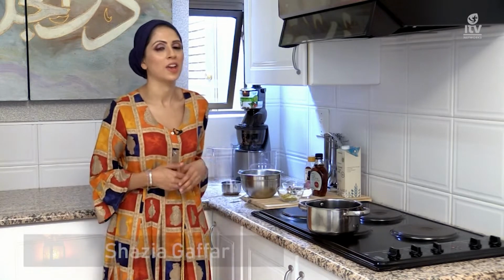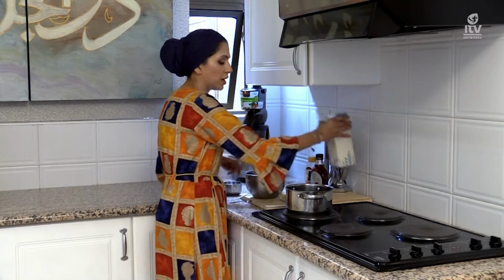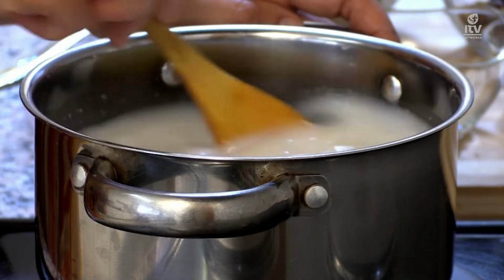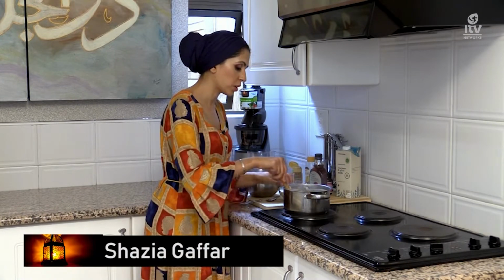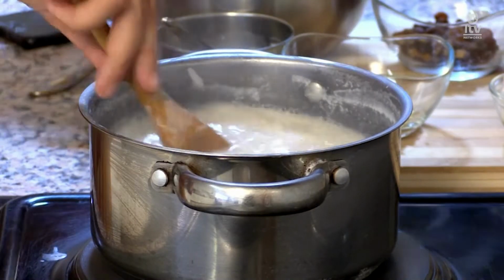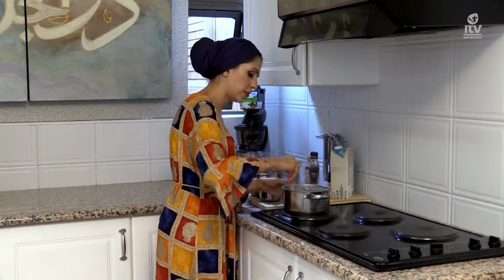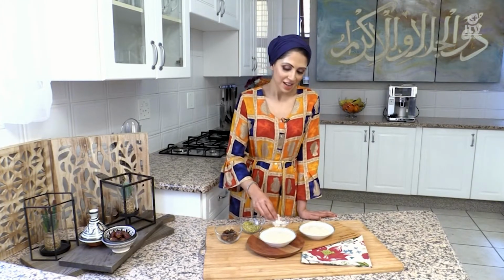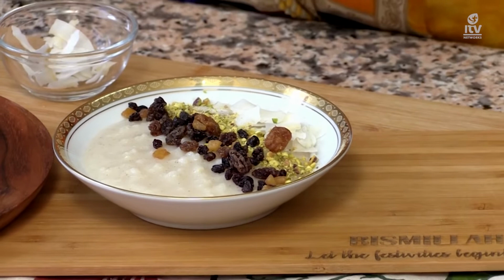Shazeats Iftaar Eats S02 Ep05 Coconut and vanilla pudding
On each episode we learn how to make or bake something to eat for suhoor.